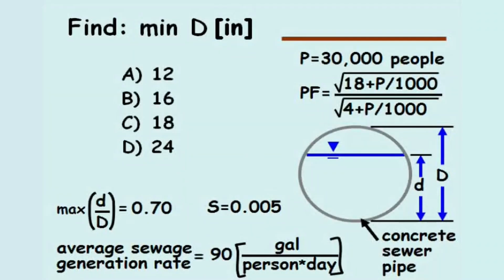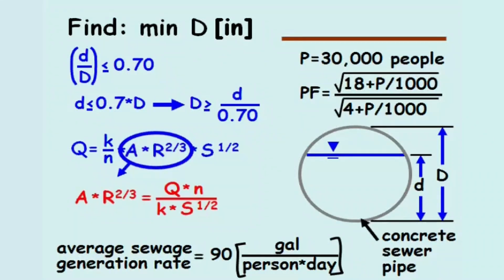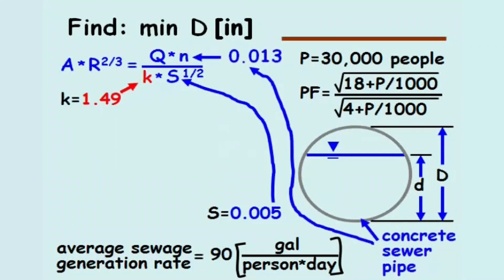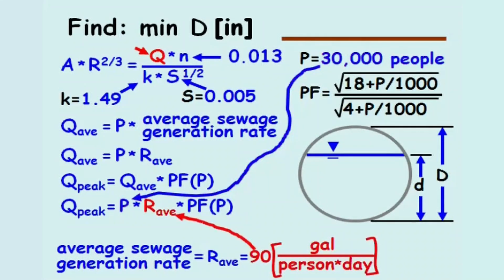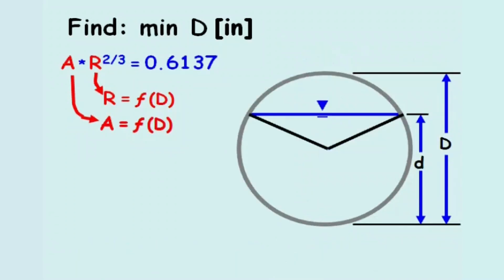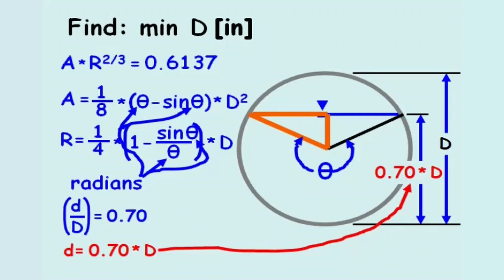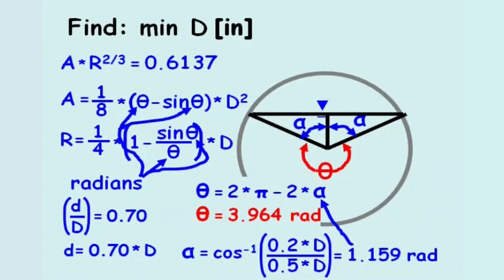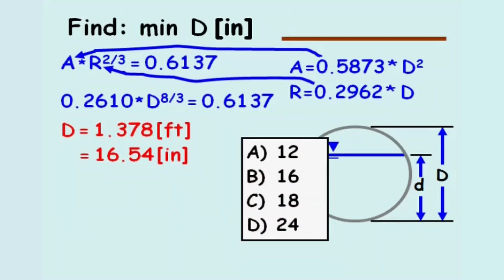Open Channel Flow 5